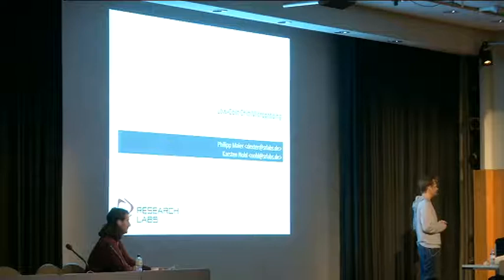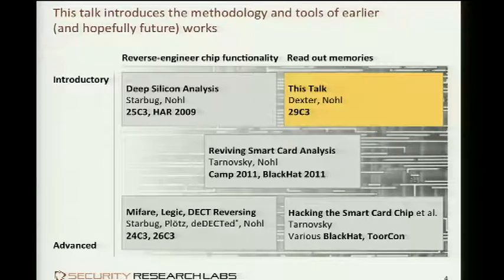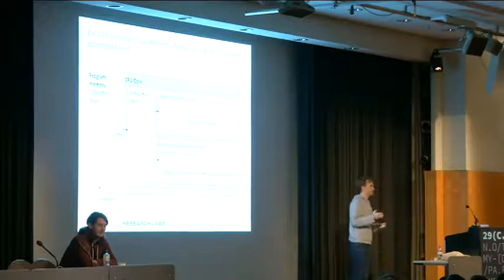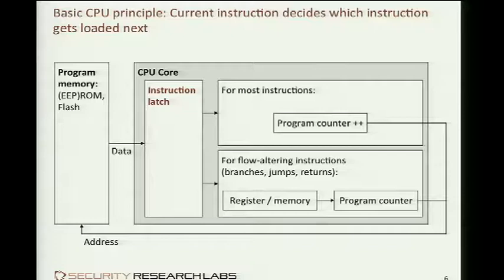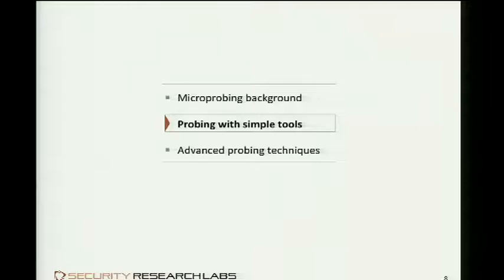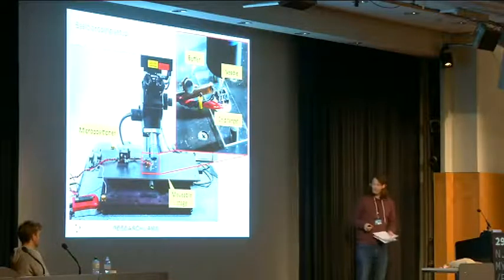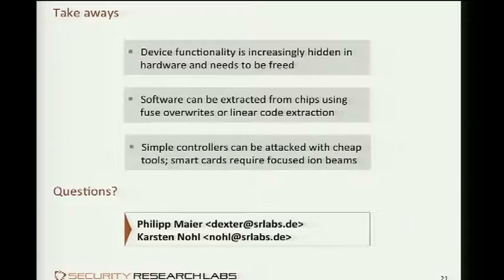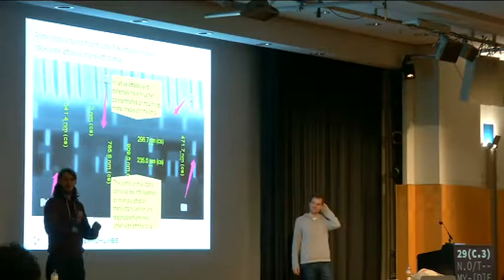29c3 low cost chip microprobing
29C3: 29th Chaos Communication Congress
    December 27th to 30th, 2012
    CCH Congress Center Hamburg, Germany, Earth, Milky Way

The 29th Chaos Communication Congress (29C3) is an annual four-day conference on technology, society and utopia. The Congress offers lectures and workshops on a multitude of topics including (but not limited to) information technology and generally a critical-creative attitude towards technology and the discussion about the effects of technological advances on society.